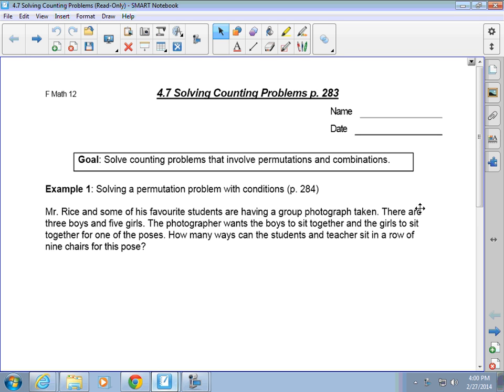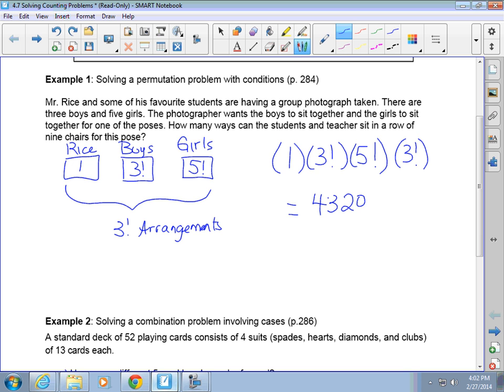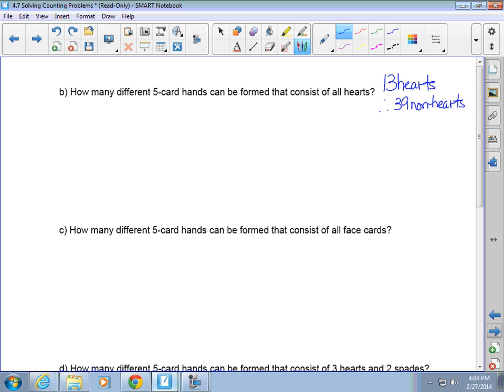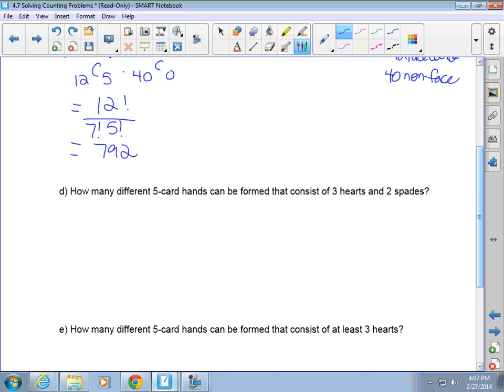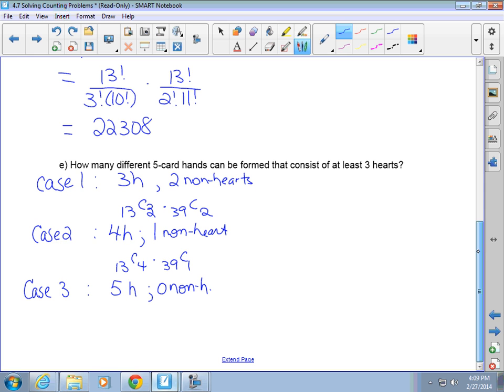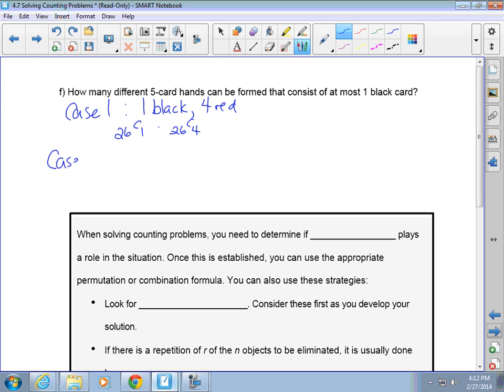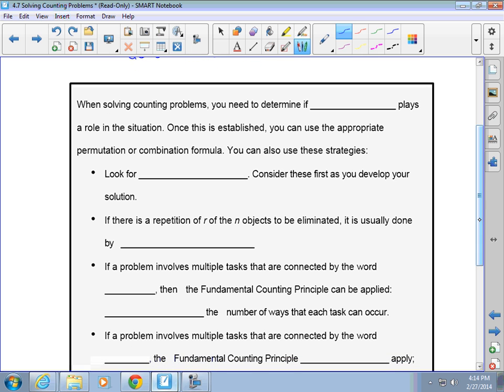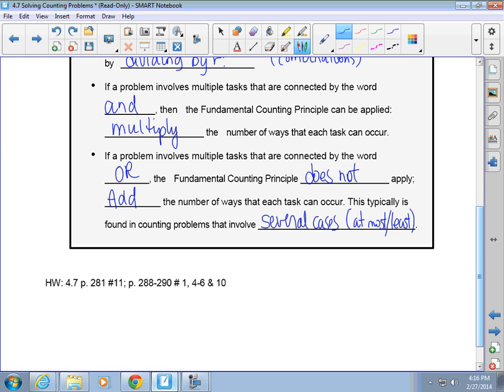FDN30 4 7 Counting Problems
Using permutations, combinations and the fundamental counting principle to solve counting problems